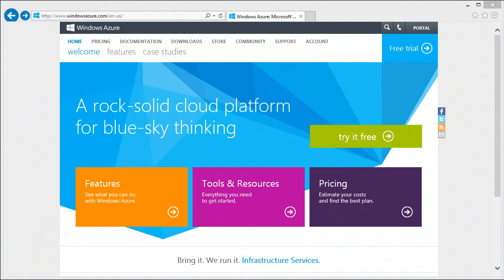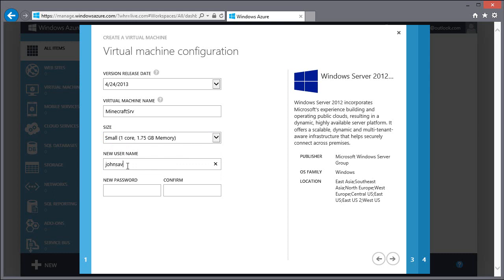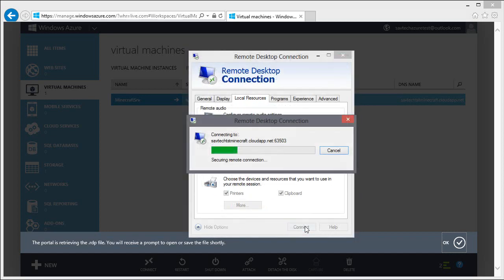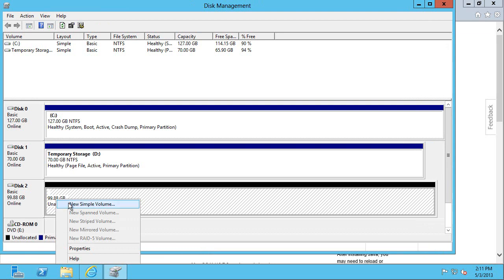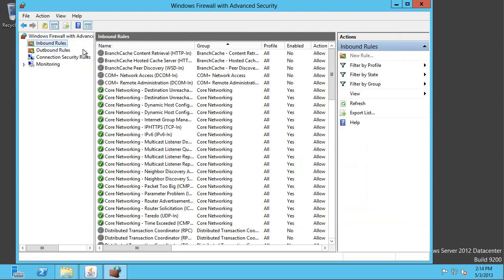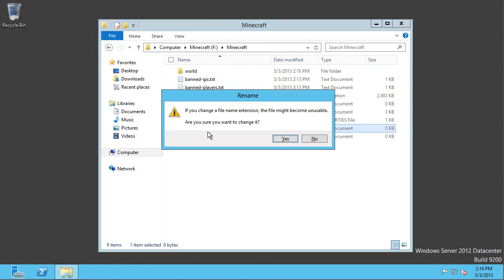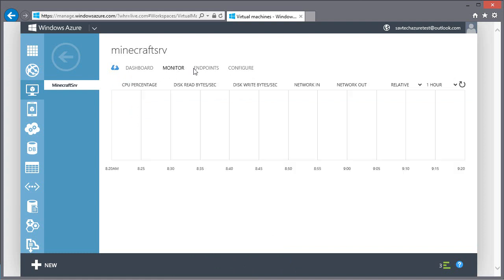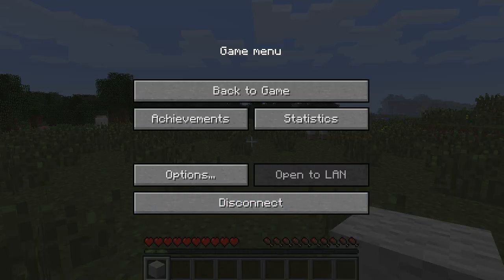Creating a Minecraft server in Azure Iaas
A quick introduction to Windows Azure Infrastructure as a Service (IaaS) by standing up a Minecraft server.